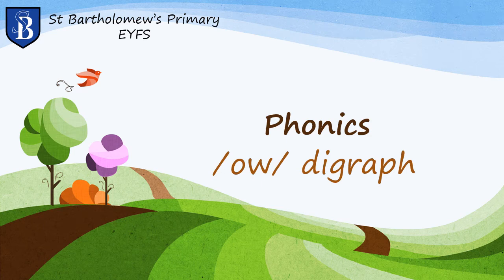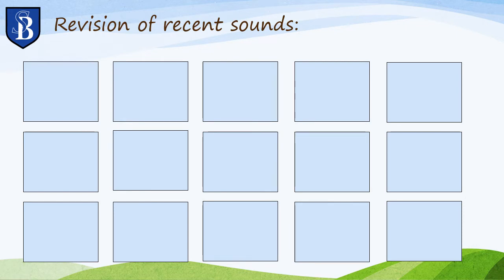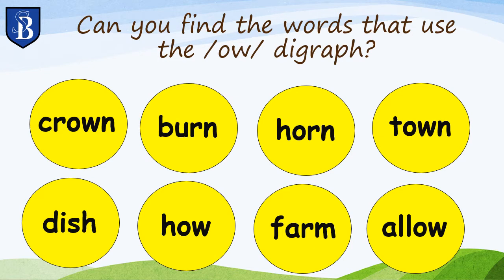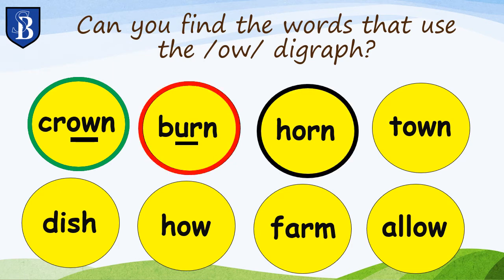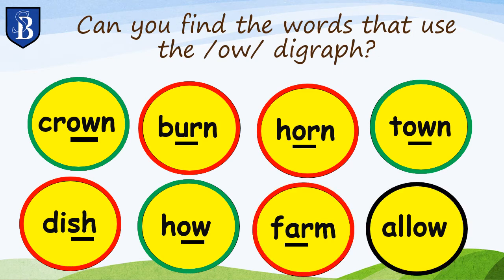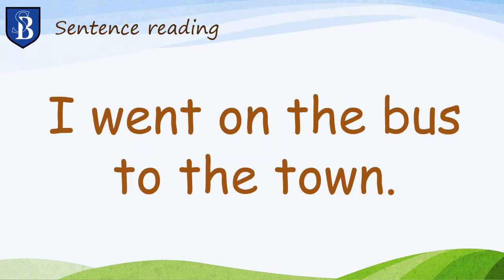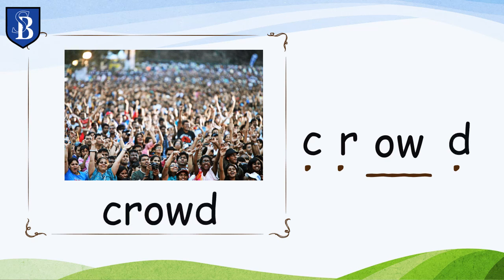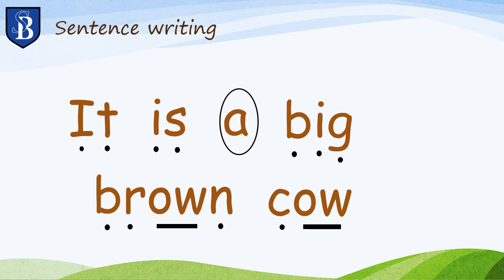EYFS phonics ow digraph